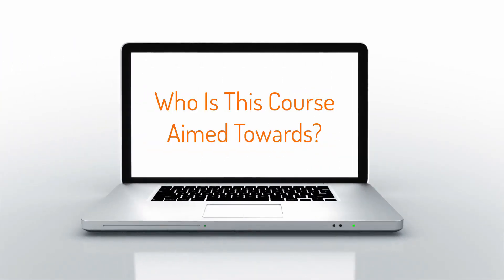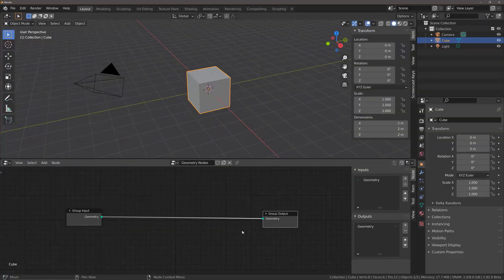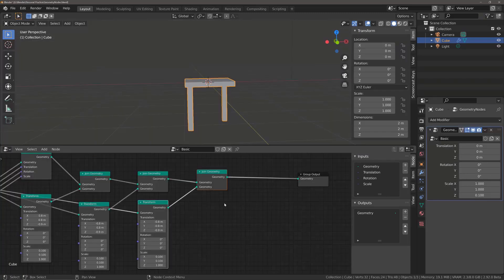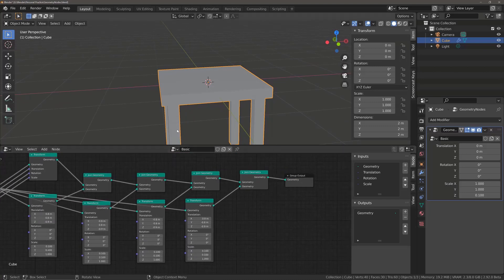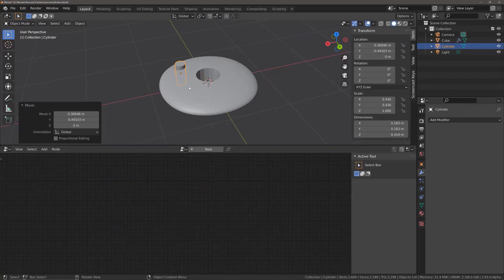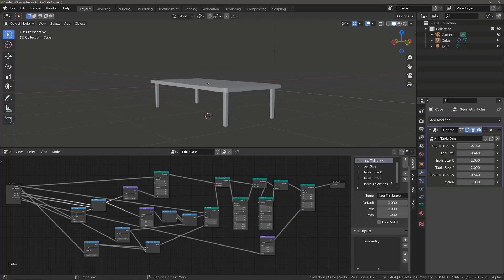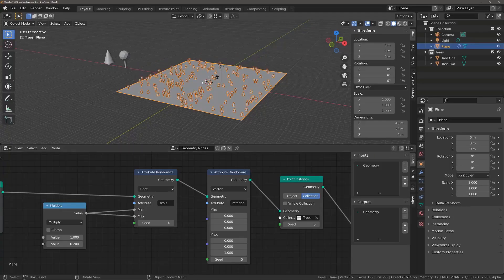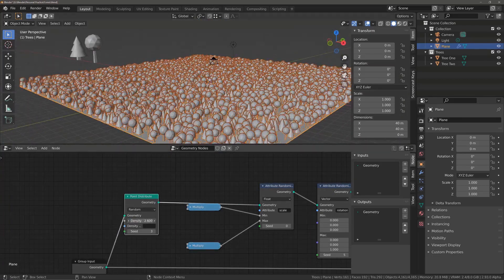The Blender Geometry Nodes Course - Official Trailer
Copy And Paste The Link Below To Sign Up For Our Free Geometry Nodes Starter Kit Including Our Free Course, Blender Cheatsheet And Procedural Building Pack.

The is our trailer video to our latest course, and our 1st on using the new geometry nodes system in Blender 2.92 and beyond. In this course we introduce the geometry node editor as a new method to creating 3D objects and scenes procedurally in Blender. Procedural means to be able to generate something that can be easily altered just by changing a couple of parameters.

the 1st phase of the course keeps things simple, introducing the geometry node editor and how it works by creating some basic shapes using only a few nodes each time, gradually building up the users confidence in using geometry nodes.

Once we have the basics covered we then move on to creating objects that are actually procedural, allowing us to not only create an object but also to edit it any way we choose by treating the node system as a modifier. Manipulating the parameters of the object that we need.

Then we move onto a much grander scale, using geometry nodes to begin generating entire scenes using a combination of point and attribute nodes.

If you are interested in learning about geometry nodes and getting a head start on the future of 3D modelling then check out our course using one of the links below.

In this video we introduce the concept of geometry nodes and provide a brief overview of the nodes that exist as of Blender version 2.92 and their primary functions.

We also have a free Blender resource pack with a ton of goodies including cheat sheets, PDF guides and even our own add on, The Fancy Cube.